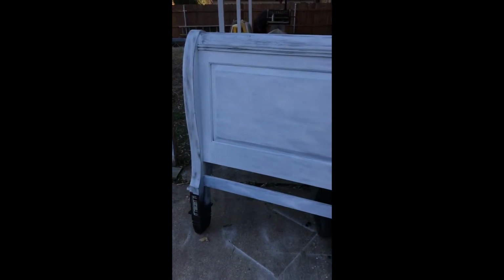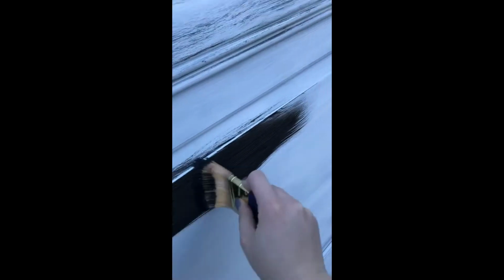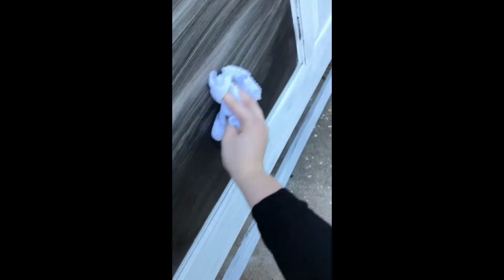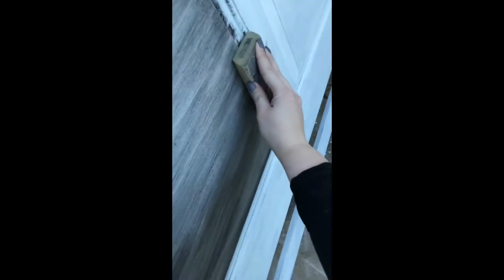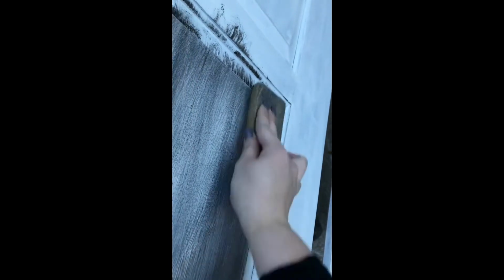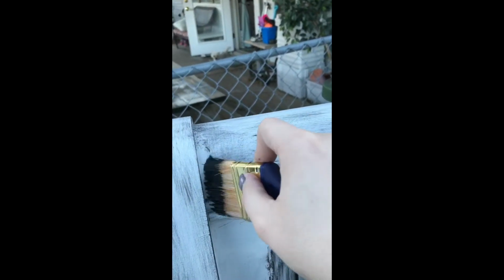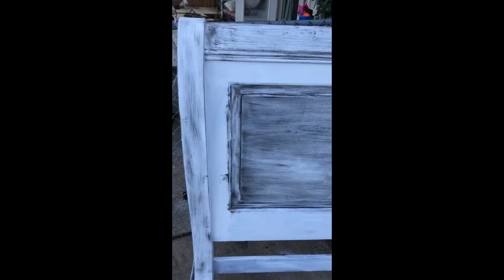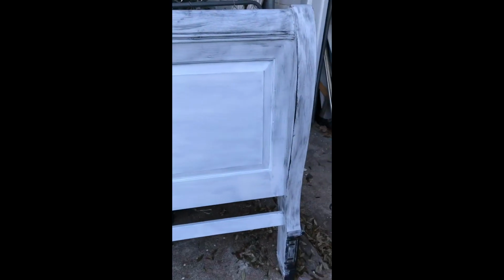General Finishes black glaze/Barnwood finish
Sorrry for any issues with the video! I put 3-4 separate videos together and I’ve never done a video before lol. If you have questions, let me know! Basically, paint your piece with your paint of choice in 2 coats, let it dry completely, brush the general finishes glaze on, wipe back off quickly with a cloth, then immediately use the sanding block while the glaze is still wet and sand to your liking. Can go dark or light!! Super easy to use :) my apologies for any rambling in the video lol. I was working against alot of elements so I didnt get this as good as I had hoped! But it should give an idea.